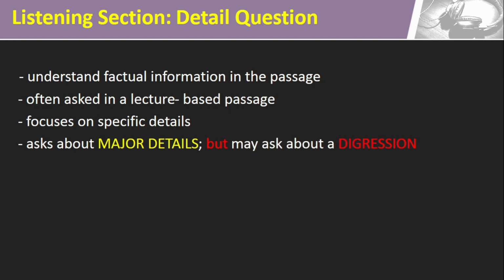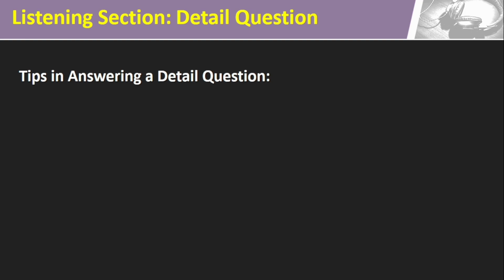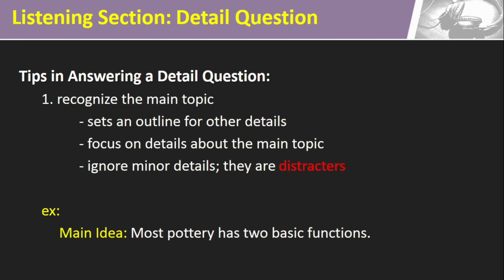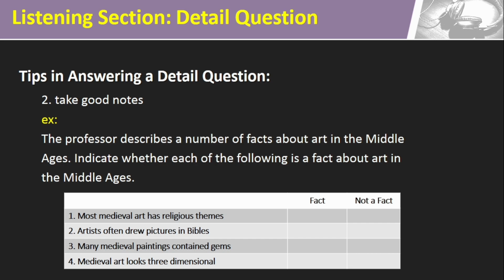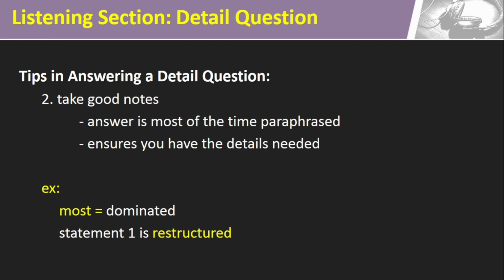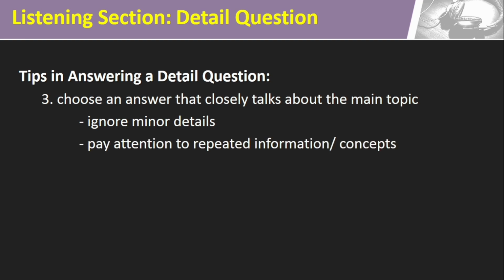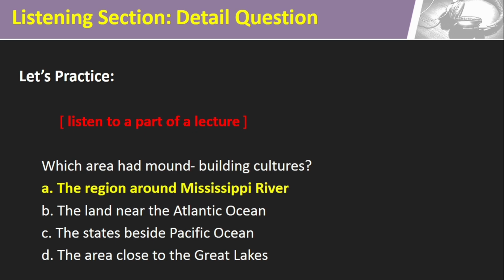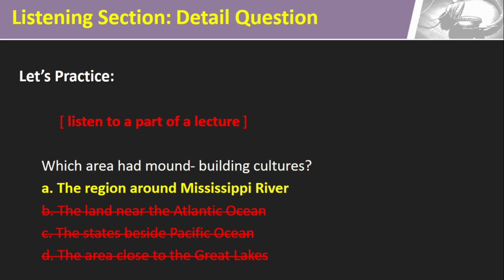TOEFL IBT Listening: Detail Question (made easy)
Master TOEFL Listening Detail Questions! Learn how to identify specific facts and details from lectures and conversations to answer these questions accurately and efficiently in the TOEFL iBT Listening section.

In this video, you’ll learn:
✅ What Detail Questions are in TOEFL iBT Listening
✅ How to listen for key facts, examples, and supporting details
✅ Step-by-step strategies to select the correct answer quickly
✅ Tips to avoid common mistakes and save time during the exam

💡 Perfect for anyone preparing for TOEFL iBT Listening, helping you improve accuracy, comprehension, and speed on detail questions.